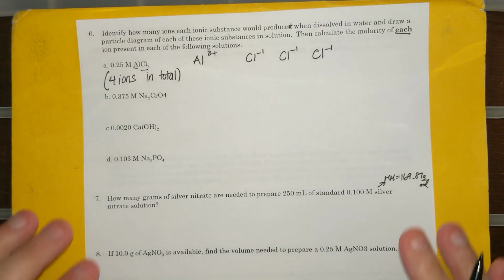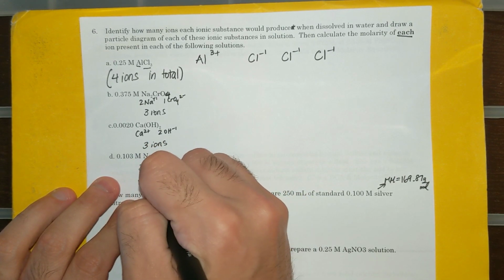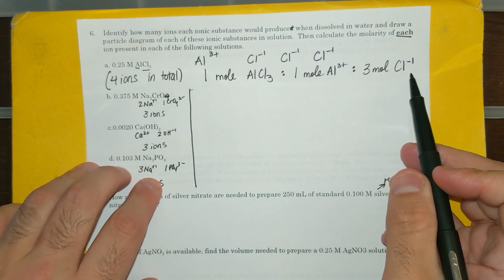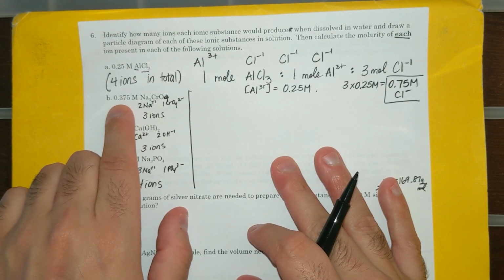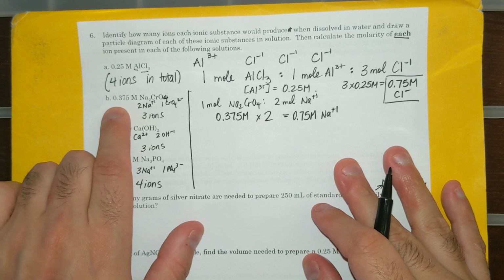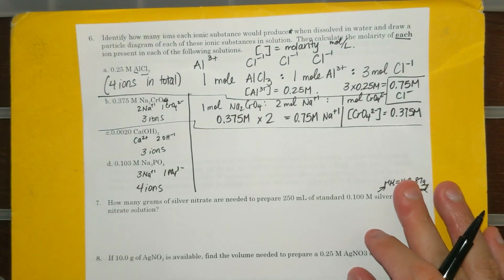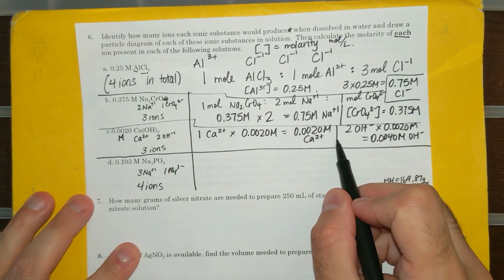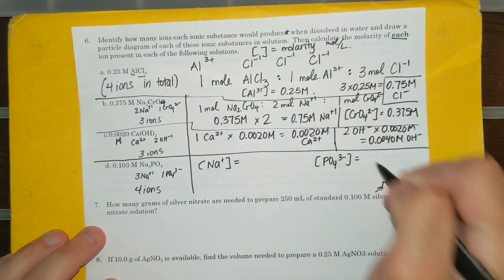Unit 9- WS#3- Question 6 Key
Using molarity an ionic formula to calculate an identify the concentration of ions dissolved in water.